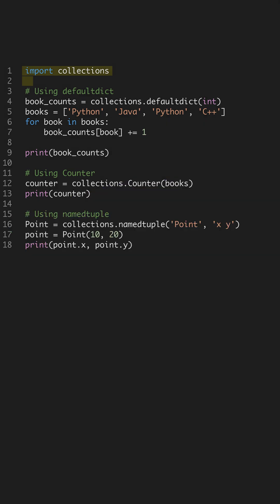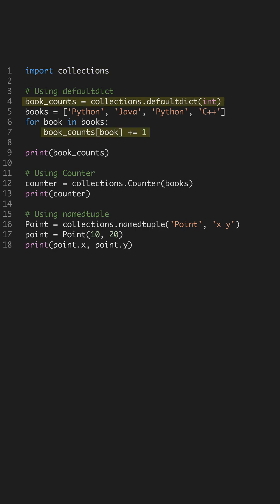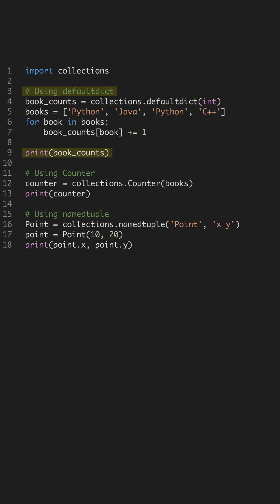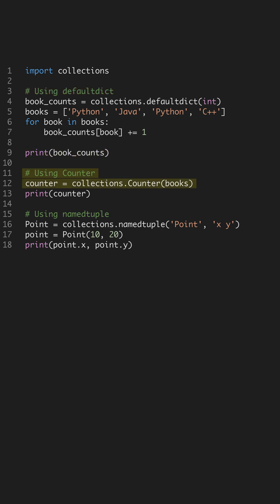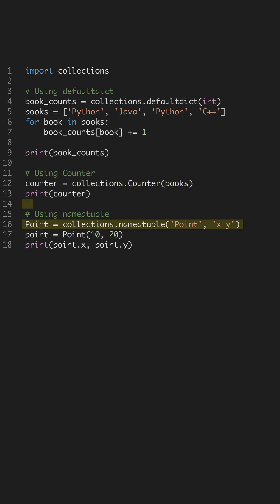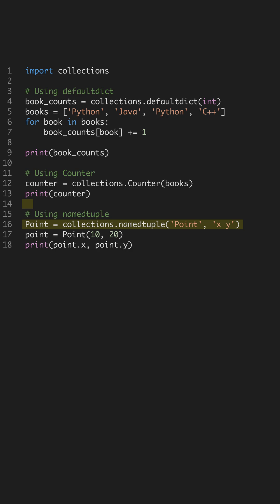Collections in 60 Seconds - Simplify Code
Tired of verbose code? Discover how the collections module simplifies Python tasks with tools like defaultdict and namedtuple. Effortlessly manage complex data structures for cleaner, more readable code.